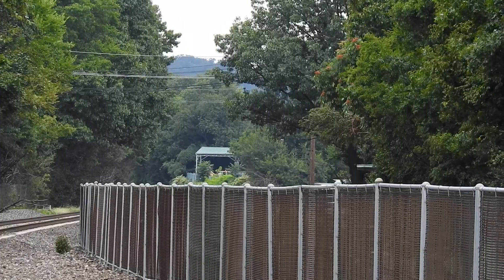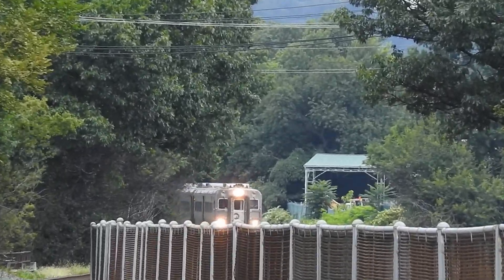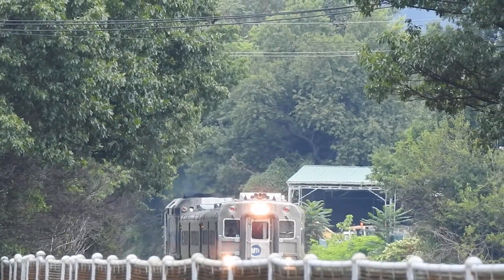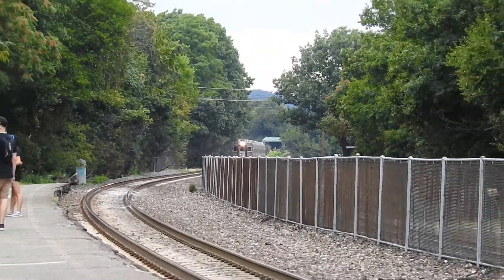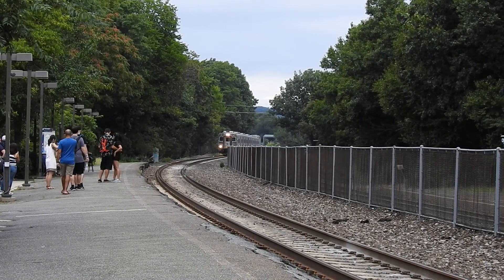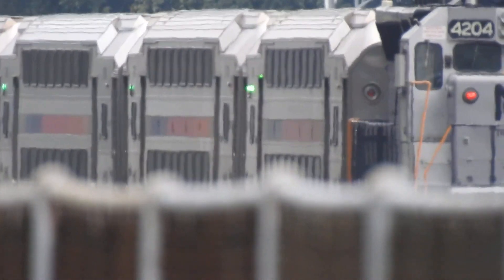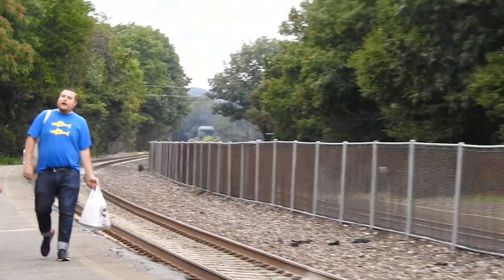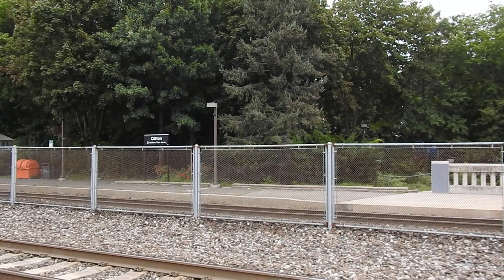2 Trains at Clifton 9/2/2018